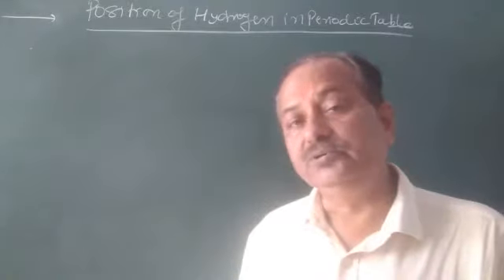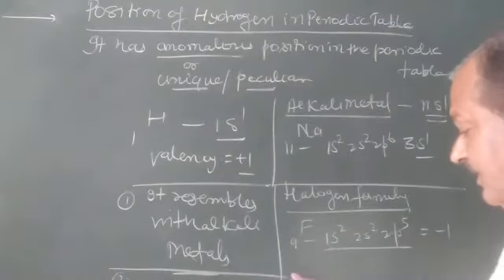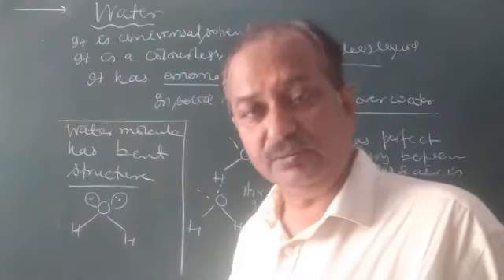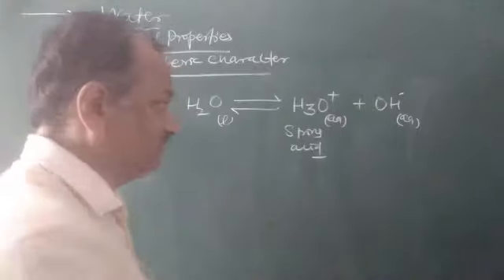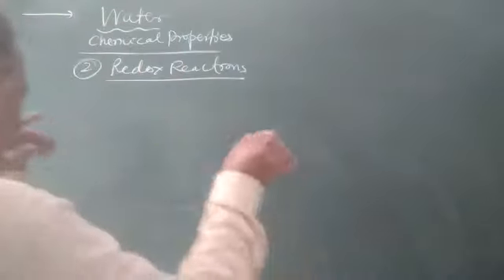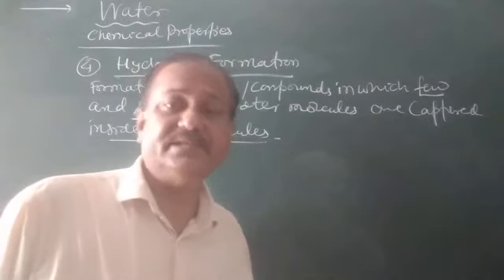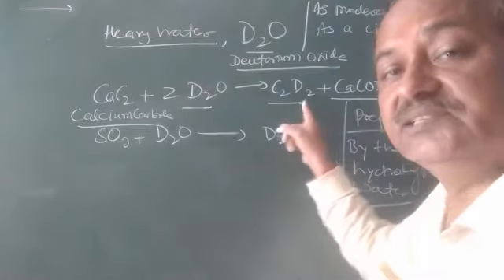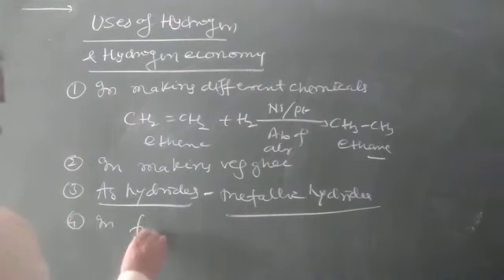Hydrogen- anomalous behaviour, Hydrides, Heavy water and uses of hydrogen